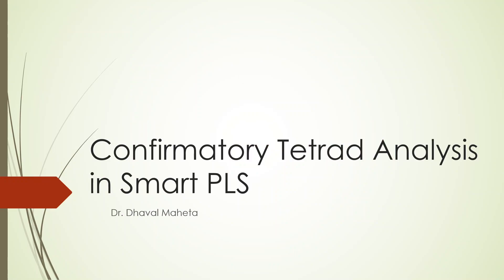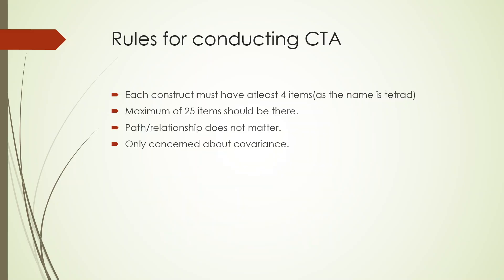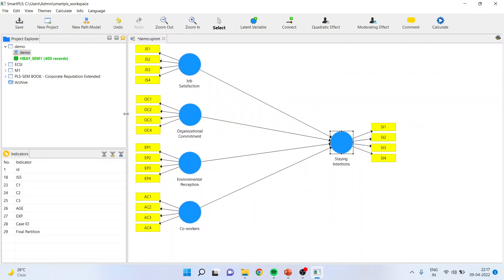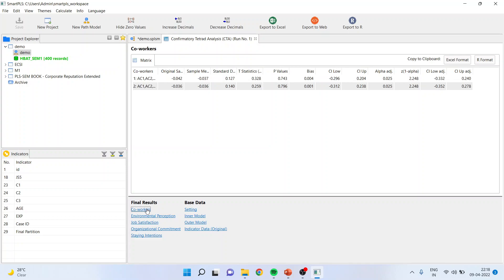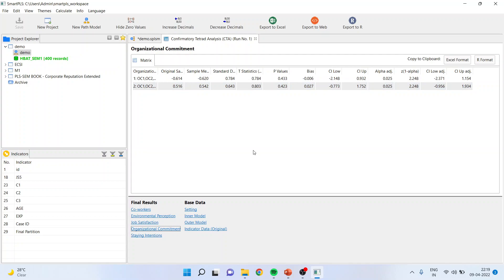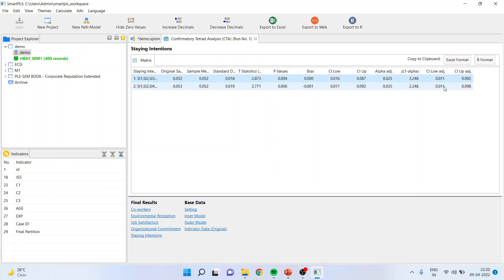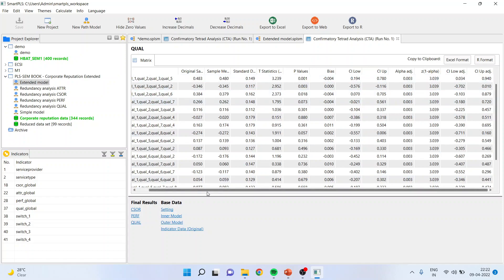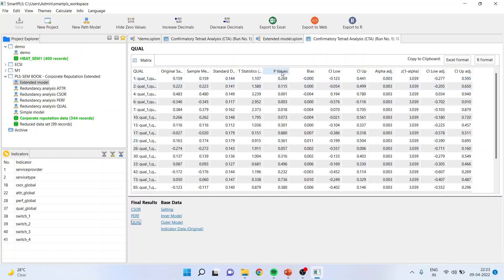6. Confirmatory Tetrad Analysis in SmartPLS || Dr. Dhaval Maheta